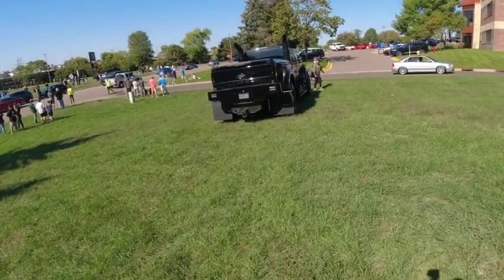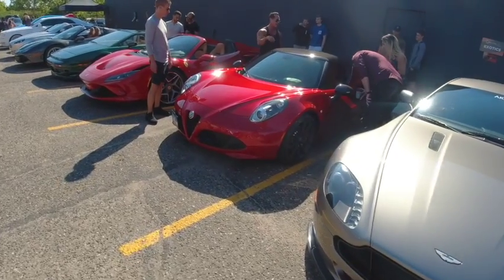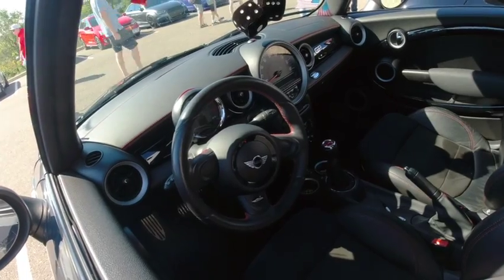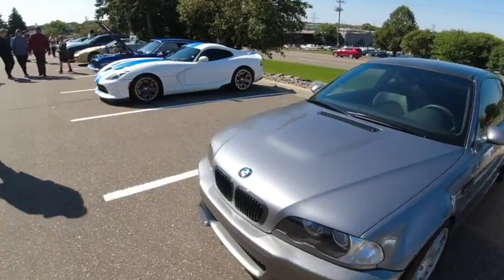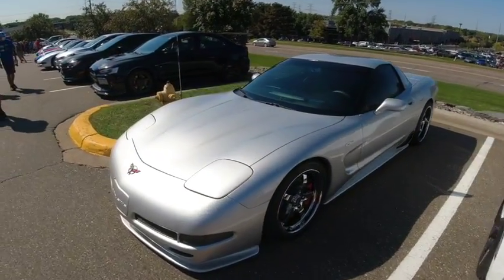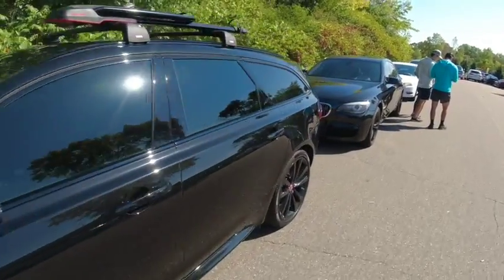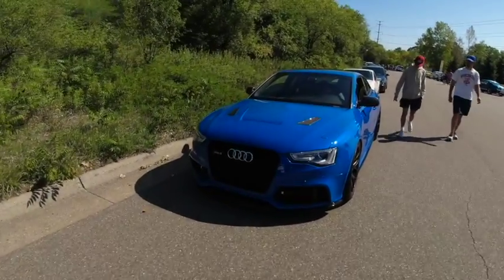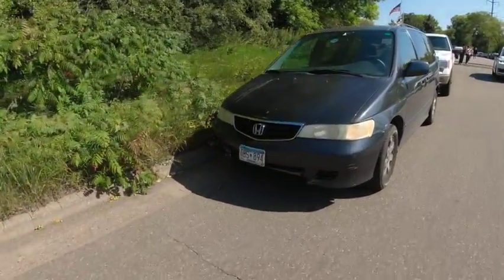Imola Open House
Nice weather, lots of cars at the Imola Open House.  Enjoy the walk around.